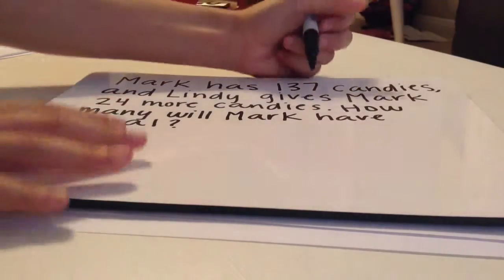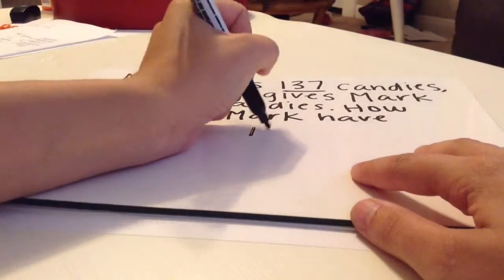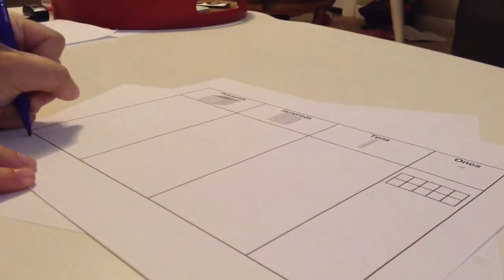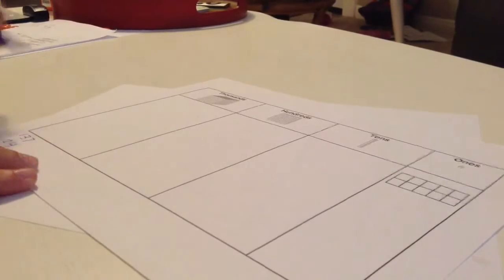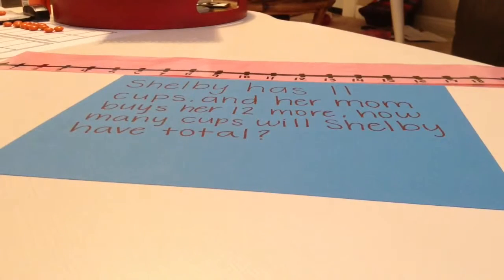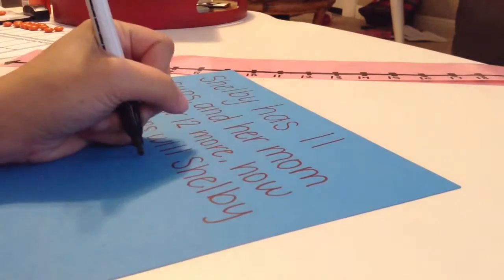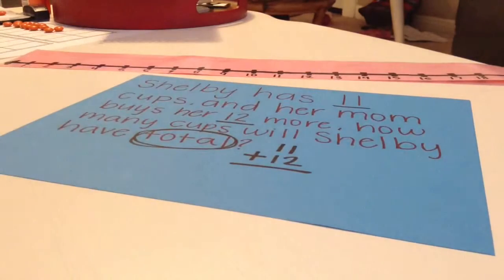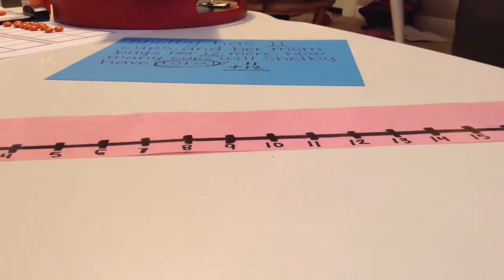Module 1 D&E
Addition and subtraction and integrating counting techniques